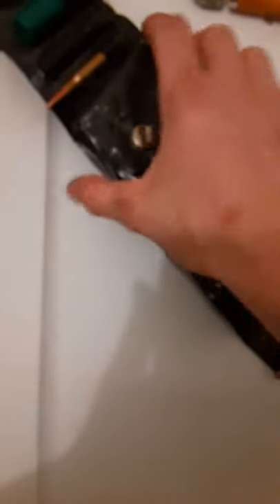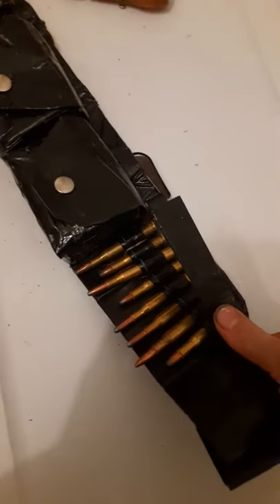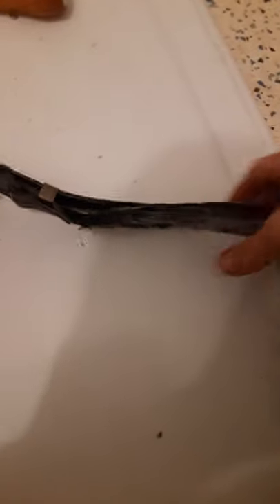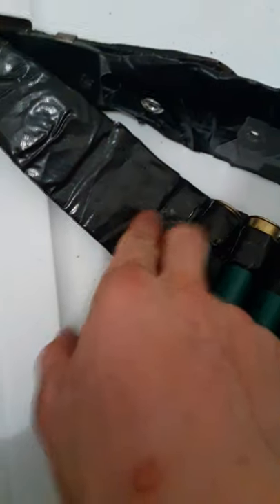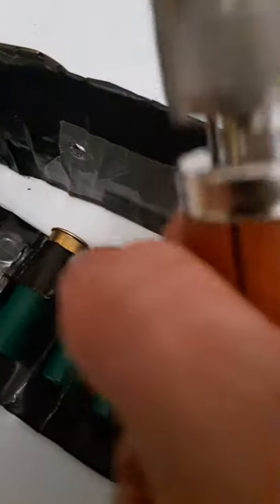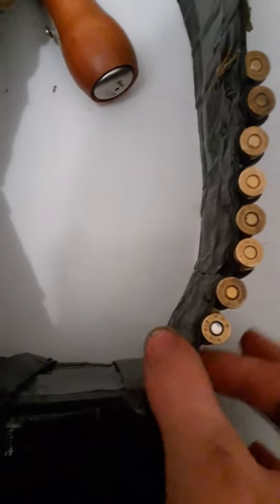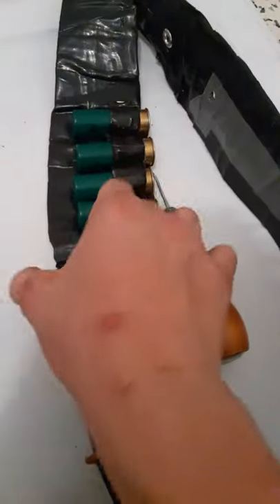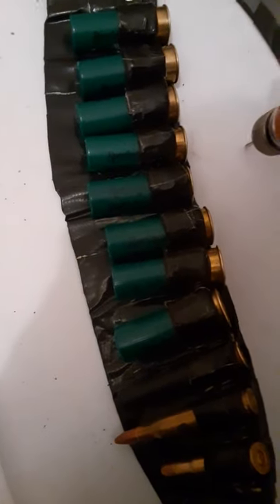rdr2 sharpshooter bandolier irl